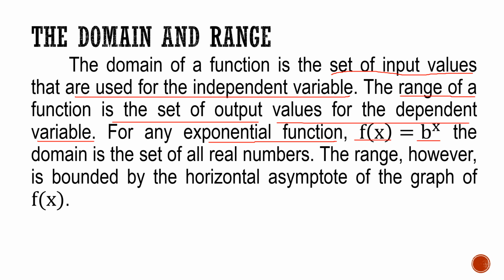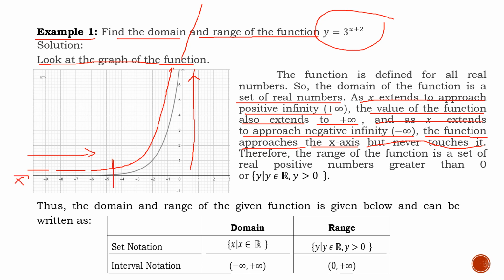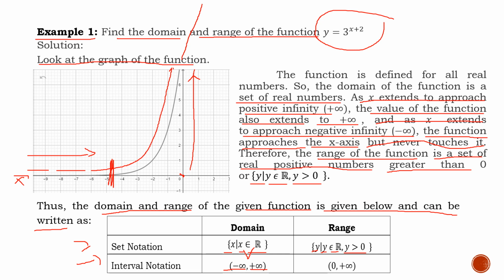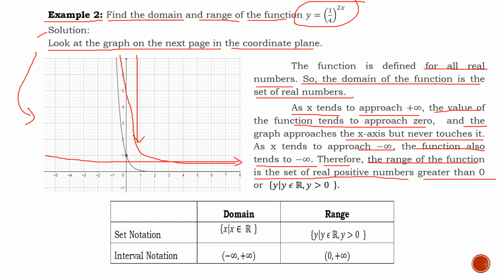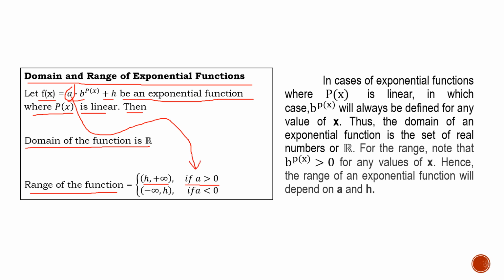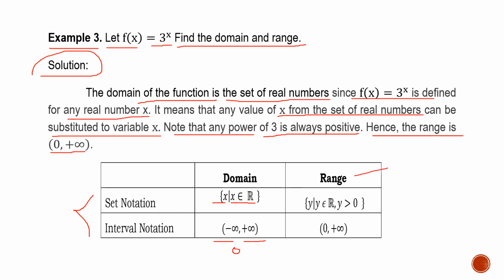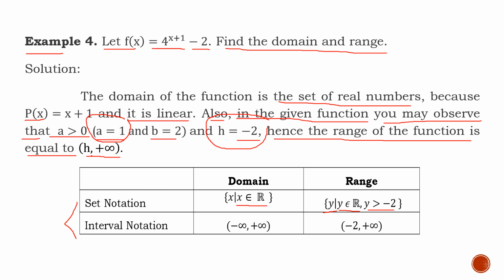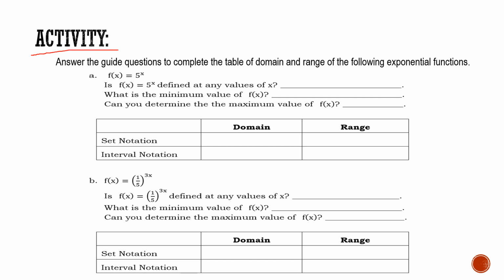DOMAIN AND RANGE OF EXPONENTIAL FUNCTIONS | General Mathematics | Quarter 1 - Module 20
DOMAIN AND RANGE OF EXPONENTIAL FUNCTIONS
At the end of this video lesson, you are expected to:
1. Define domain and range.
2. Find the domain and range of a given function.
3. Represent the domain and range using the set builder and interval notation.